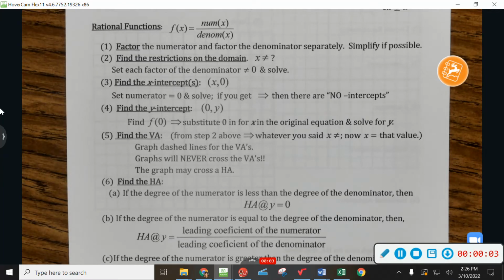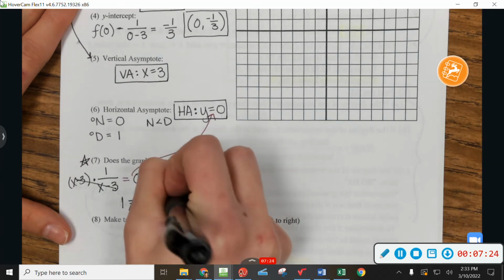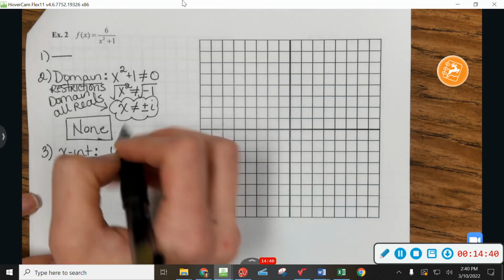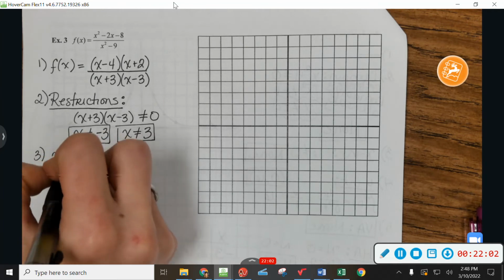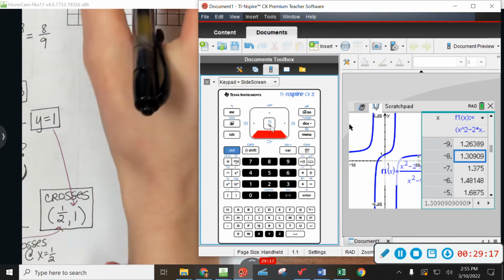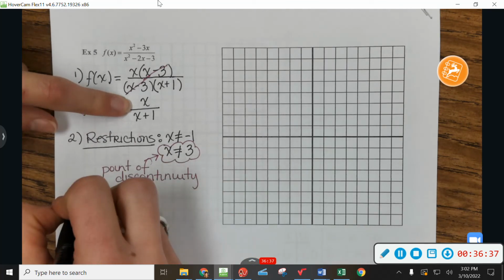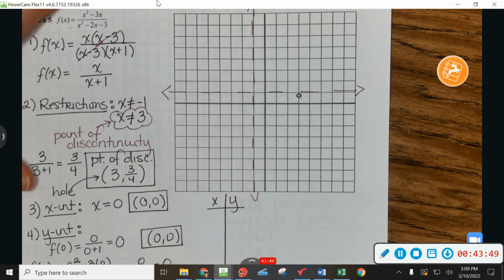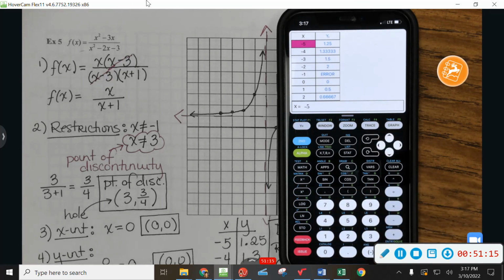8.2 Notes - Graphing Rational Functions